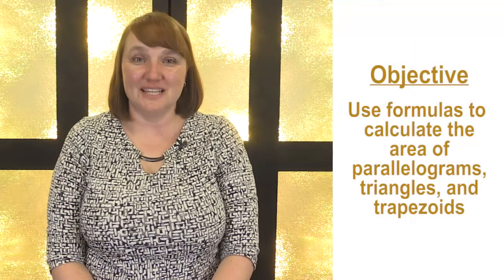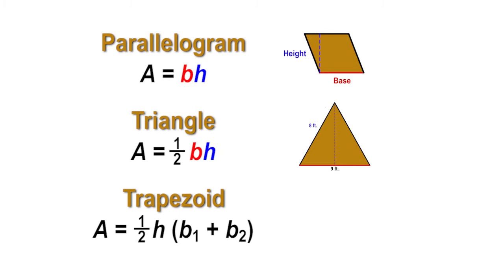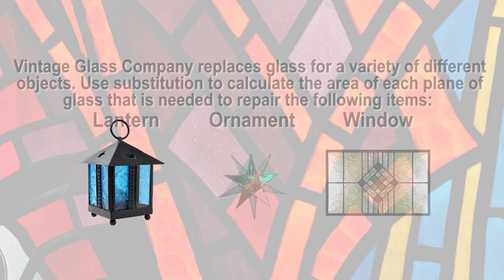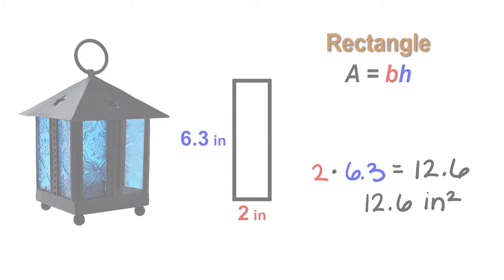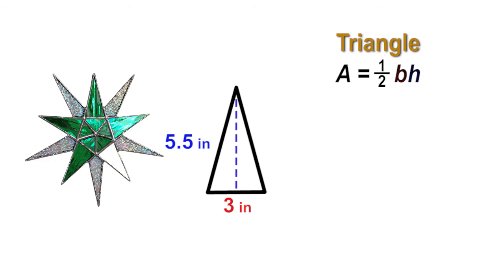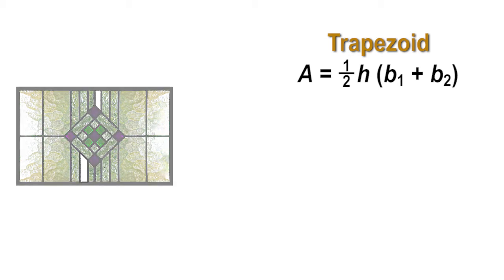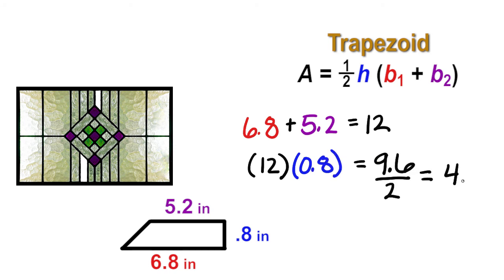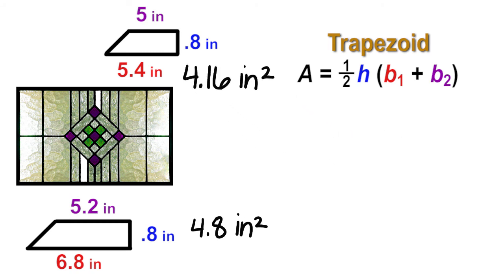7.05 - Calculating Area with Substitution